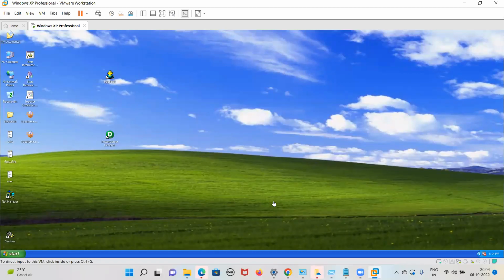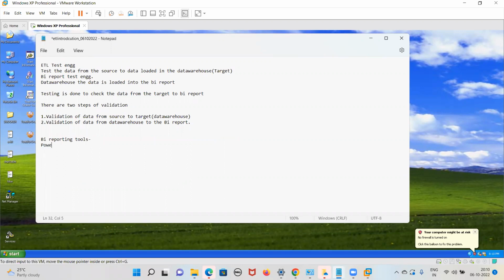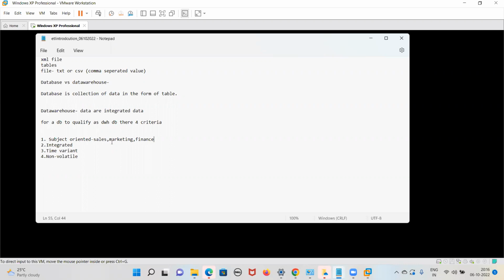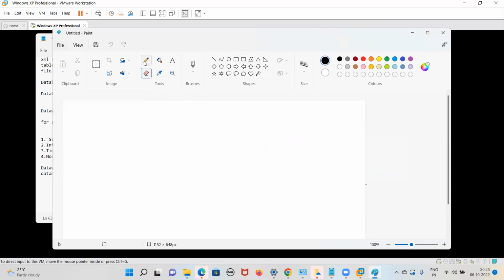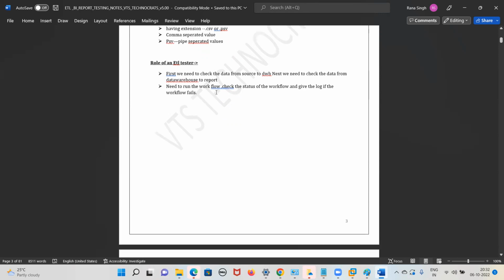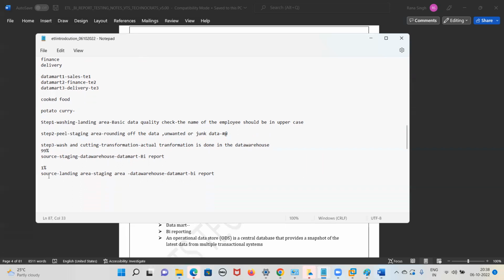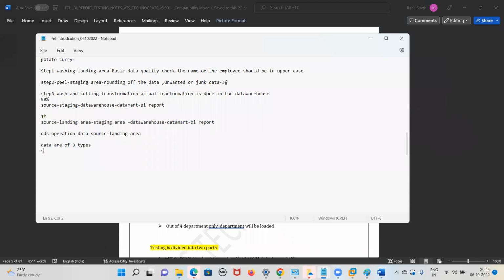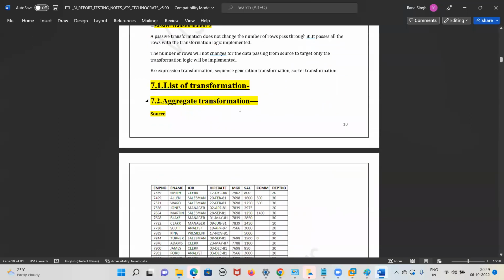Introduction to ETL TESTING-testing-8210139296